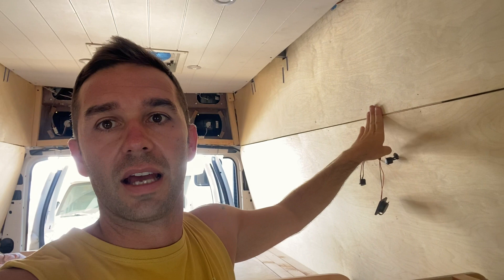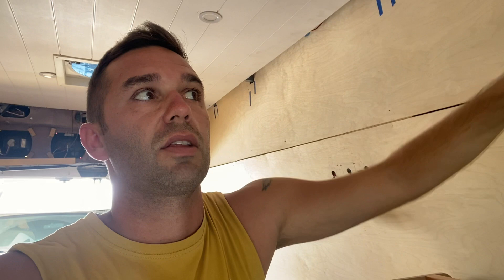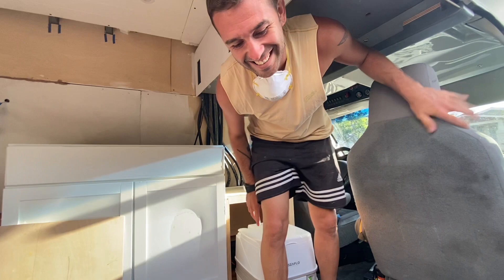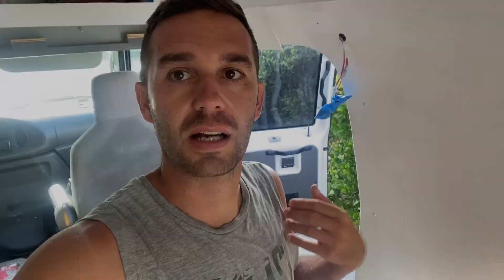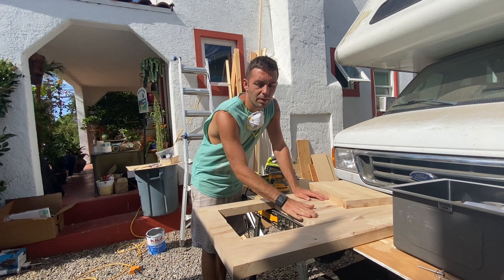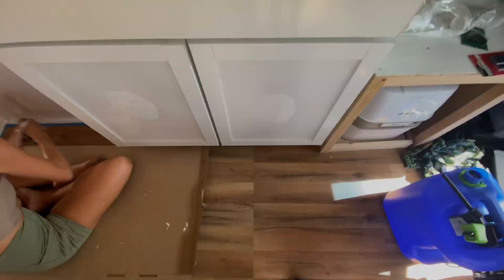AMBULANCE BUILD SERIES | Transforming our van with a new KITCHEN CABINET and a PAINT JOB!!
Hey guys we are almost close to the end of our transformation. There are few jobs still do. In this episode we are painting the walls, installing the new butcher block, sink, faucet and building the toilet shelf.

The excitement is rising now the we are so close to the end, we honestly can't wait to show you the final projects of our build.

➤ ABOUT US: Hello beautiful people, We are Stefano and Sasha, a travel-loving couple that aspire to become full time nomadic.

We worked hard for a solid year before leaving our jobs and home in Australia and travelling for one year in the US and Central America first in our self-converted shuttle bus and then in our renovated truck camper.

We are here to inspire you to have the confidence to chase your dreams too, to open your mind to travelling to beautiful destinations and to live your dream life.

On our channel, you’ll find renovation videos with tips, travel vlogs of our favourite places and real-life on the road. So come join us on this amazing adventure to see the world, surf, to live minimally and to break free from societies standard of living.

ITALIANO

Ehi ragazzi, siamo quasi vicini alla fine della nostra trasformazione. Sono pochi i lavori ancora da fare. In questo episodio dipingeremo le pareti, installeremo il nuovo blocco della macelleria, il lavello, il rubinetto e costruiremo la mensola del WC.

L'eccitazione sta crescendo ora che siamo così vicini alla fine, onestamente non vediamo l'ora di mostrarvi i progetti finali della nostra realizzazione.